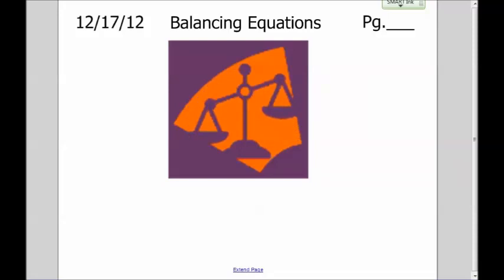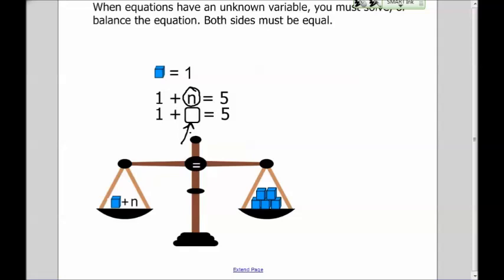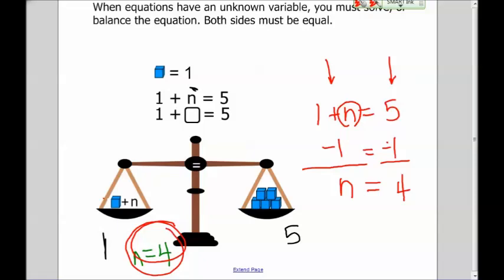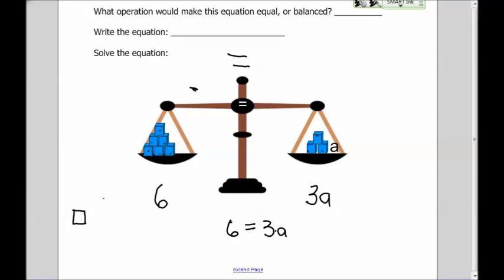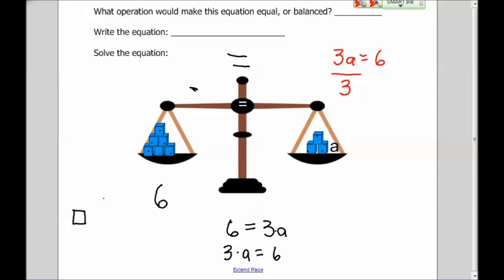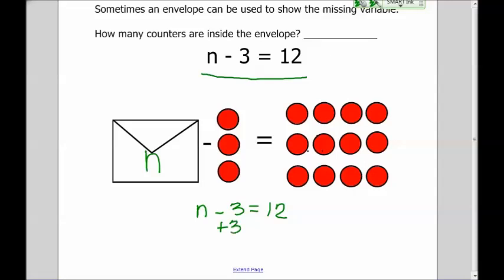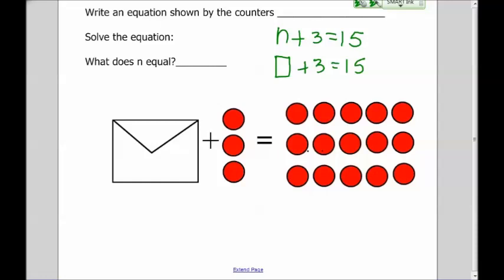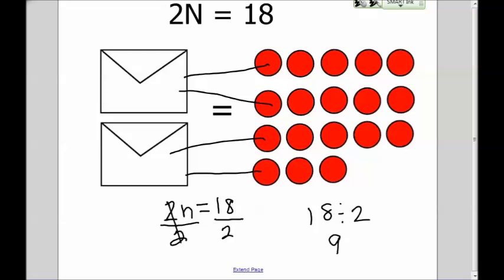Unit 6 Solving One Step Equations Lesson